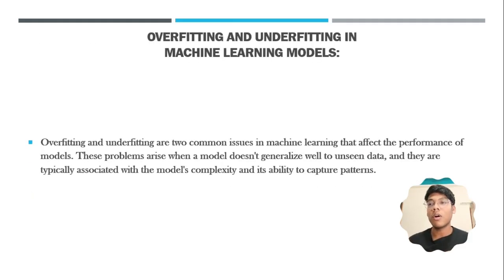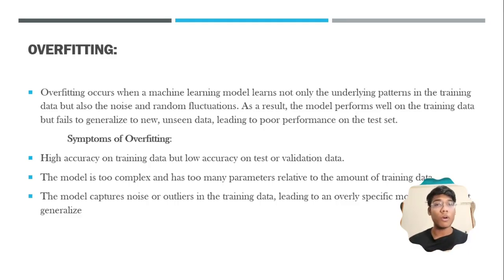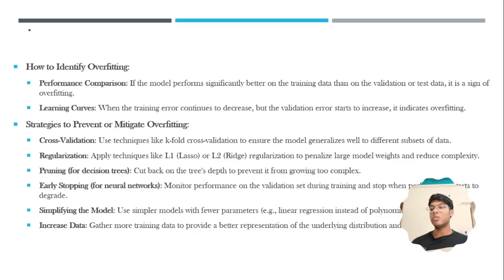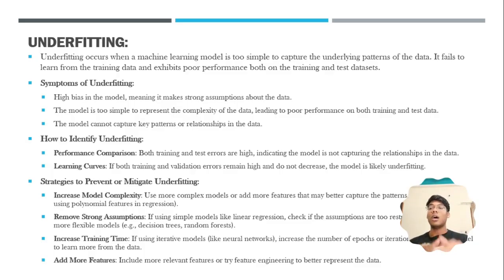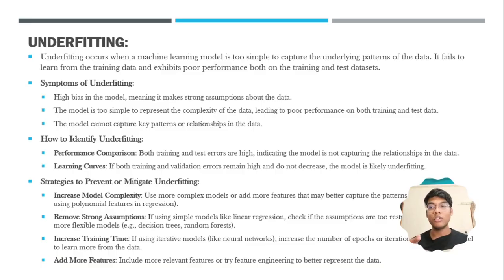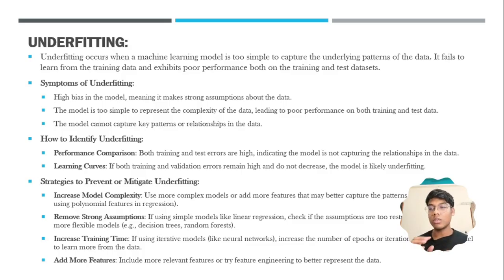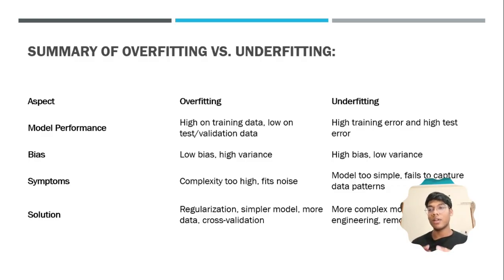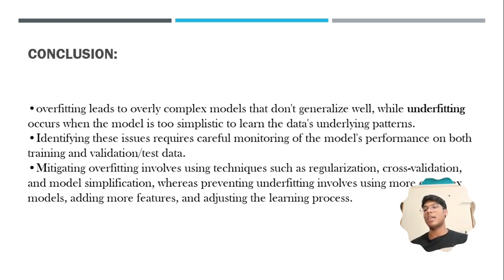Underfitting and overfitting in machine learning models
data science assignment (Q5)